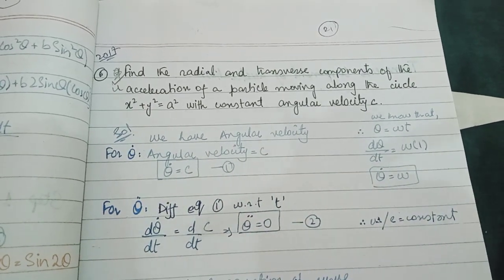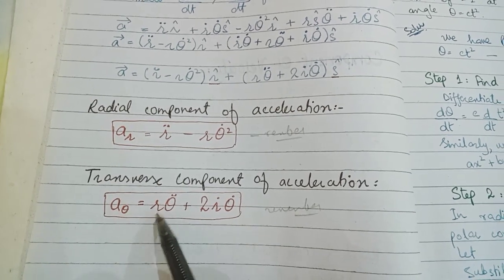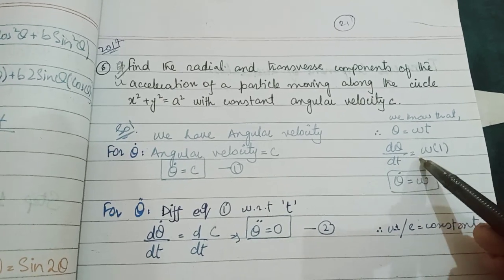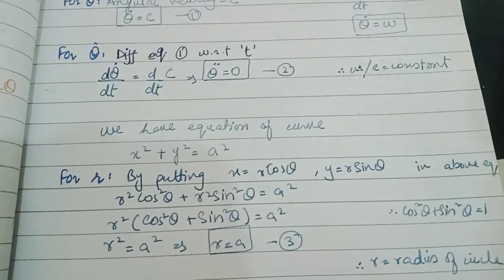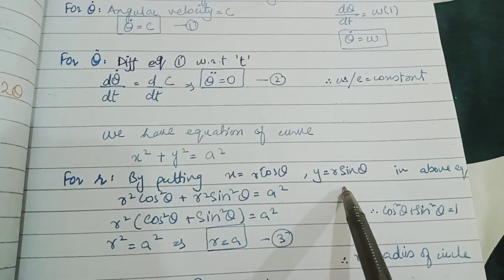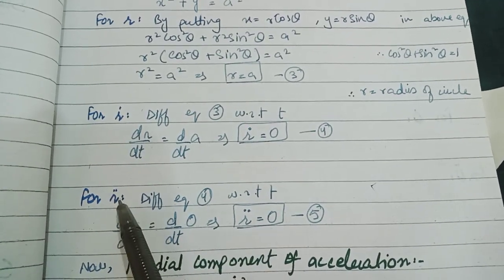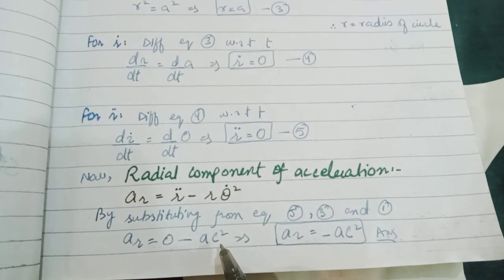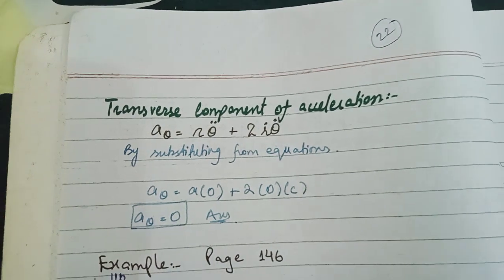Bsc Mathematics Chapter 7 Kinematics| Radial & Transverse Components Of Acceleration | Most Imp Ques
Students, the topic of today's videos is to solve the Excercise 7 Question # 06.

Topic Of Question *Radial and Transverse Components Of Acceleration*

Question 06 :  Find the radial and Transverse Components Of Acceleration of a paricle moving along the circle x² + y² = c² with constant angular velocity c

This topic is from the book Introduction to Mechanics Chapter 7 Kinematics by Q K Ghori. This is really important topic from Exam point of View.